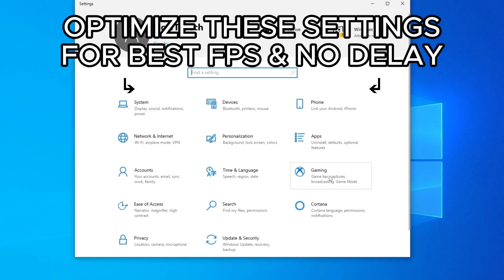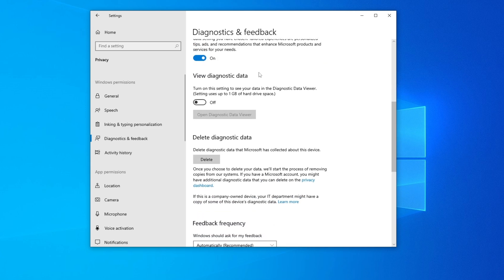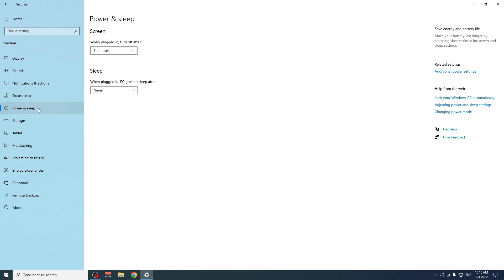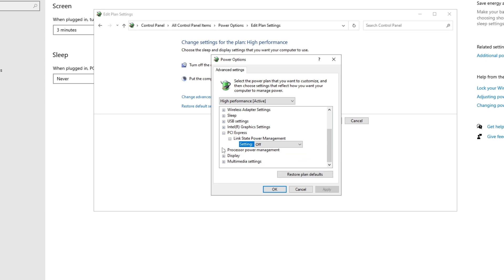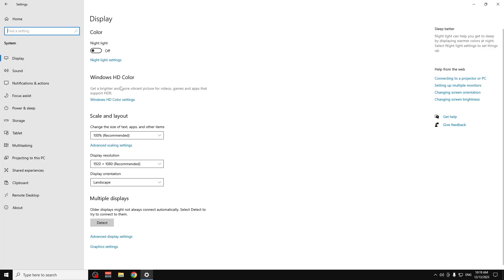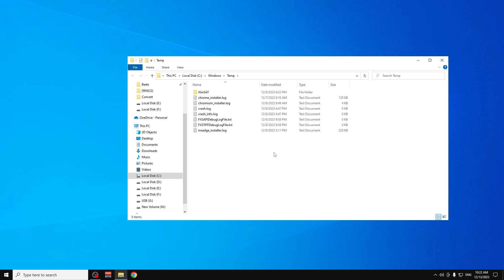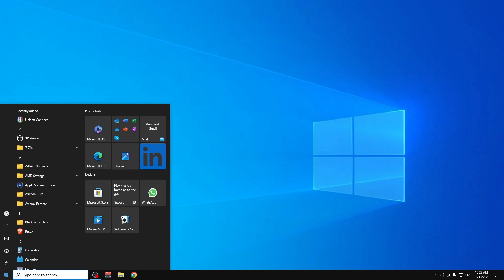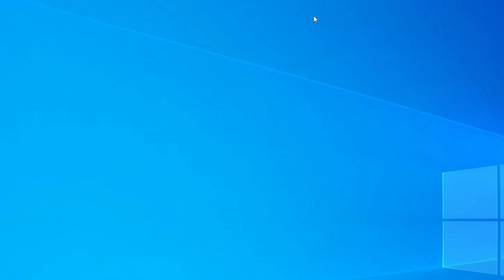How to Optimize Windows 10 Performance for GAMING - Best FPS Boost and NO DELAY Settings! (UPDATED)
In today's video I showcase a complete Windows 10 optimization that will significantly elevate your gaming performance to improve & heavily lower input delay. The Best Part? This optimizion guide will also benefit any pc build, while also being QUICK, SAFE & wont require any additional DOWNLOADS. Follow along for a seamless transformation in your gaming performance - elevate your gaming performance effortlessly!